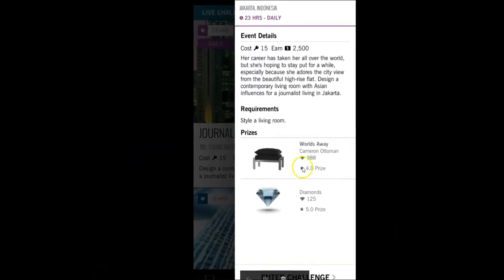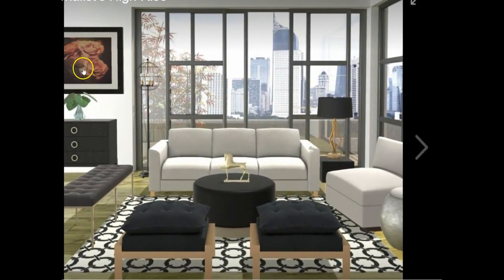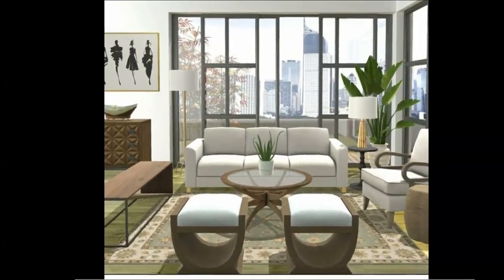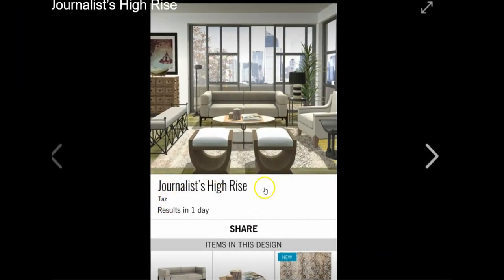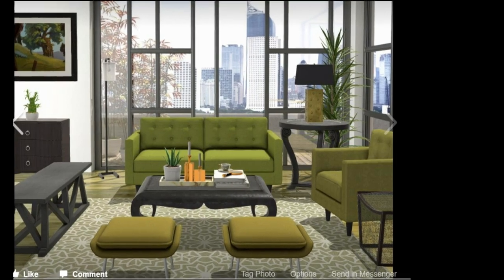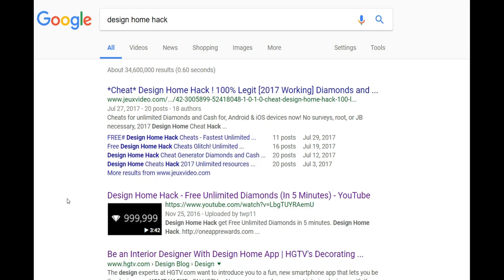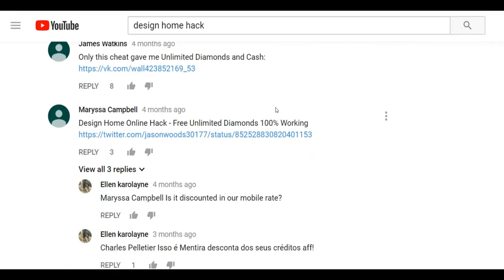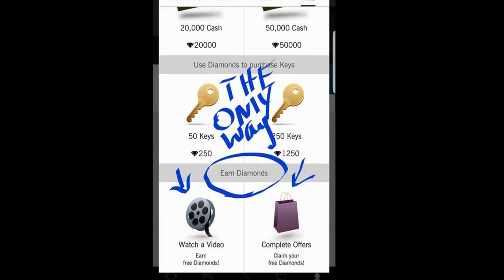Design Home Daily Review - Daily and Tip of The Day 083017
Today's daily challenge is a living room for a journalist located in Jakarta.  Design with an Asian influence.

CREDIT:  Marcy Miller & Krista
Facebook Group: Design Home Daily Review - Home of the 2nd Chance Challenge.